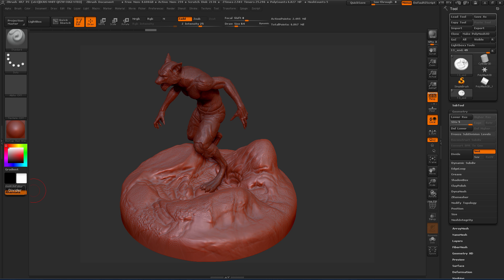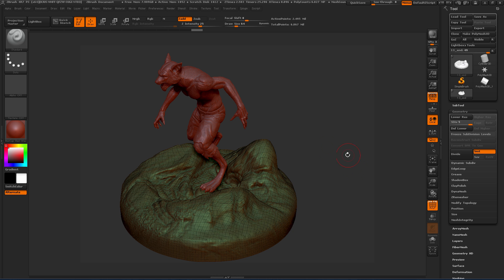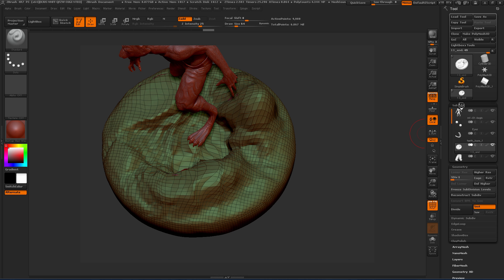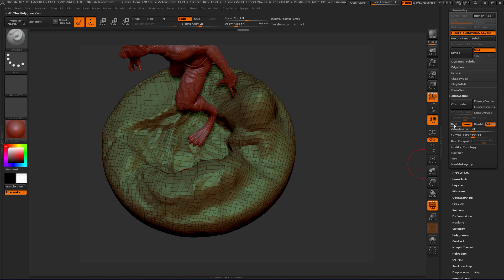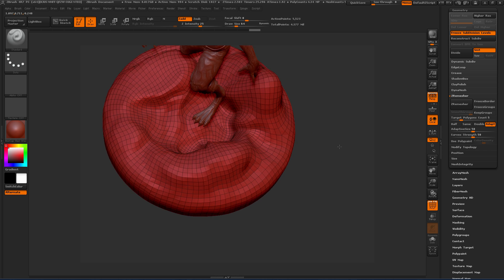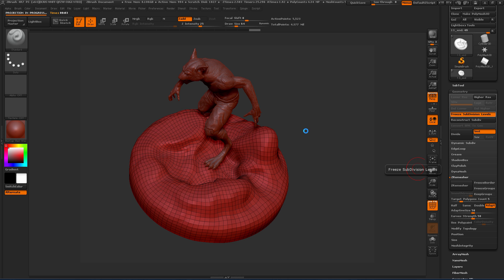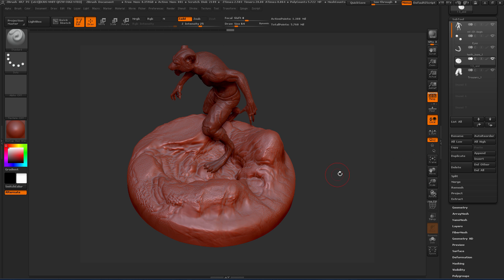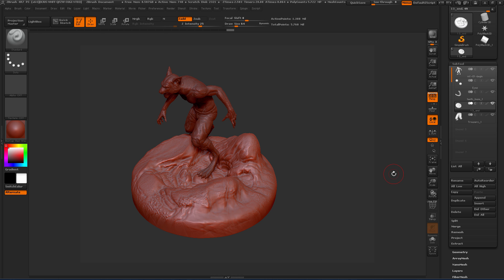Mari & ZBrush | Using ZRemesher To Adjust Topology and Resolution (Module 1: Part 2)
In this video we will learn how to adjust topology and resolution using ZRemesher in ZBrush. Want to try it by yourself?